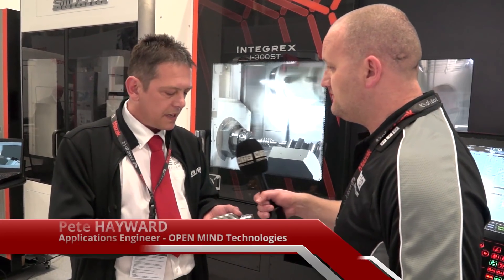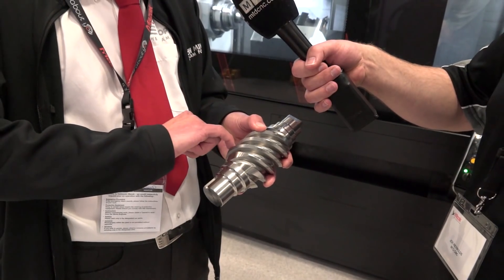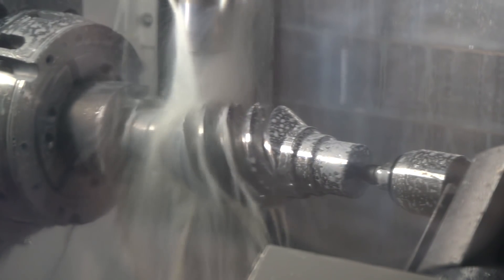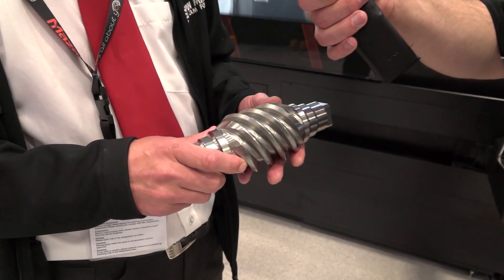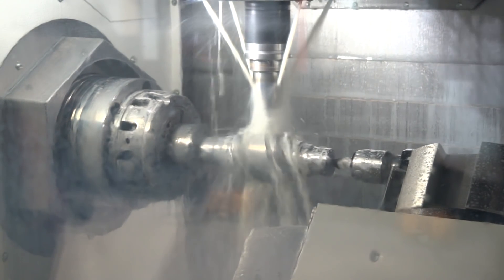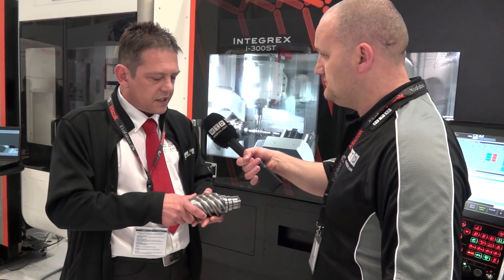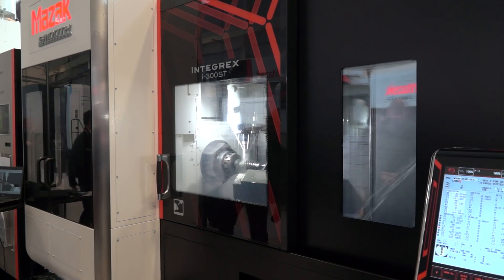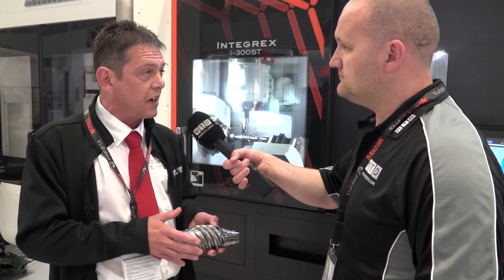OPEN MIND worm gear machining strategy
OPEN MIND's CAM software was recently being put to the test at MAZAK's Headquarters in Worcester. This is just another example of an advanced machining strategy available using OPEN MIND's hyperMill software.